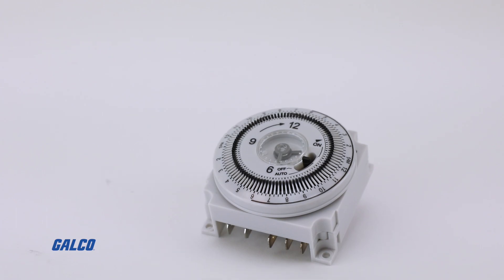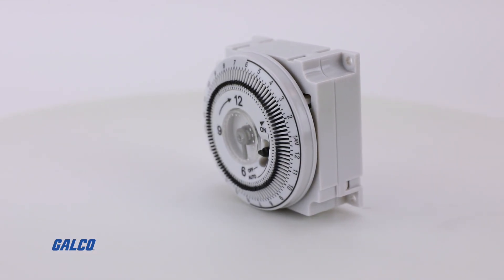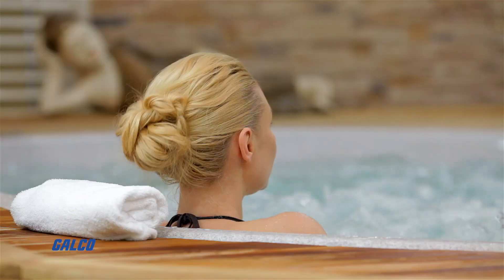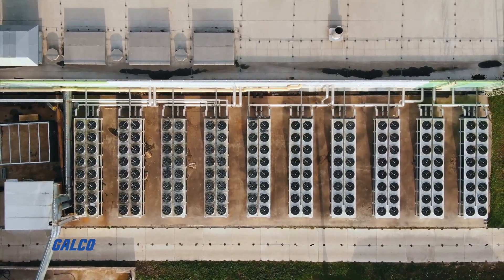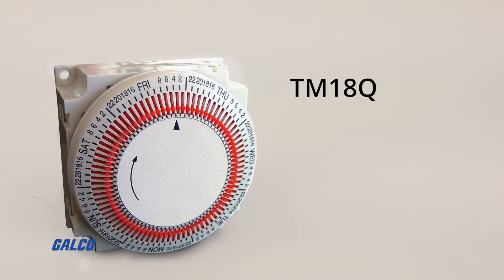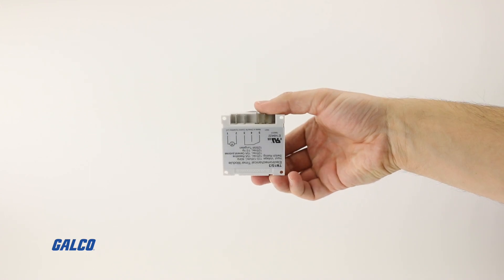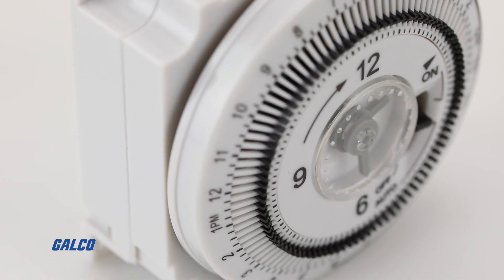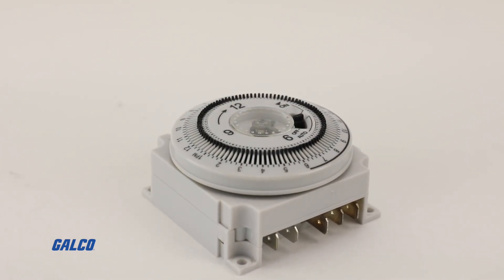Trumeter TM Series Electromechanical Timer Modules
The TM Series of Electromechanical Timer Modules for OEM Applications from Trumeter are 24-Hour, 7-Day time switches that provide flexible and interchangeable control for applications involving:
• HVAC systems
• Refrigeration
• Security
• Circulating pumps
• Spas
… or any application involving an electric load the needs to run on a 24-hour or 7-day schedule.
Available in models like the:
• TM1S
• TM1Q
• TM18Q
These electromechanical timer modules feature a compact design and possess up to a 36-hour power reserve and can operate on supply voltages of 24. 120, or 240 VAC.
They also have a SPDT switch rating, possess a resistive range of 15 or 20 Amps.
For more information on this product from Trumeter, visit at galco.com